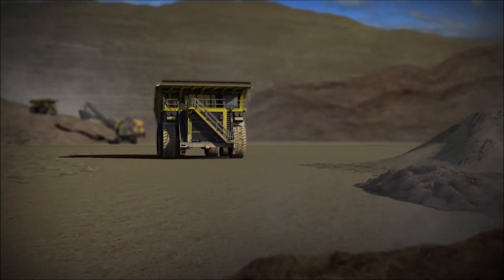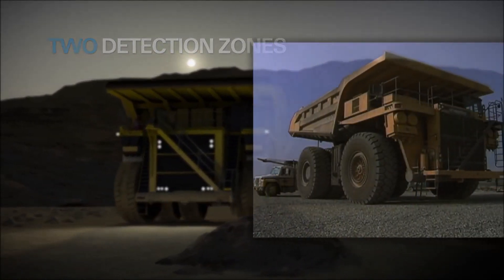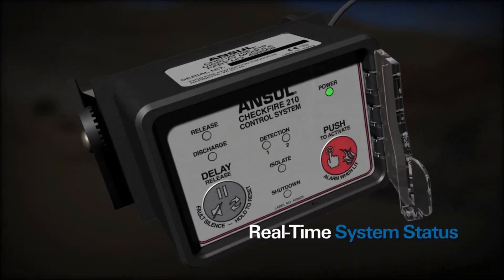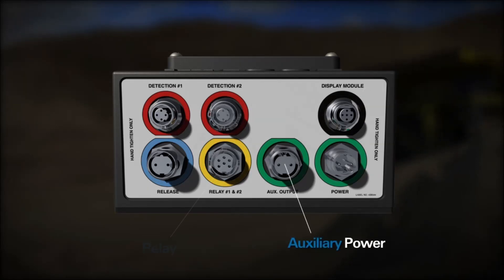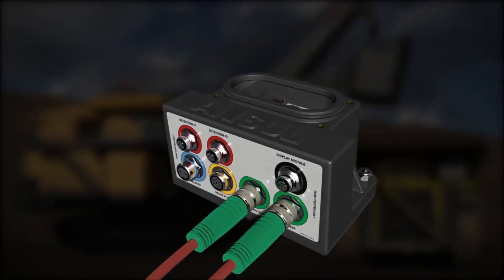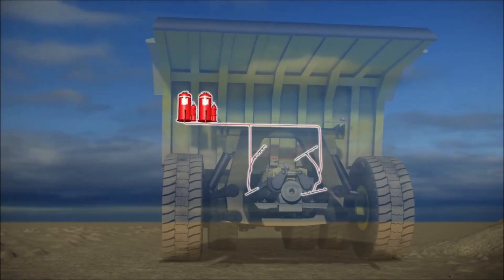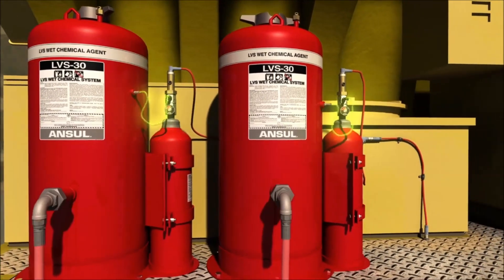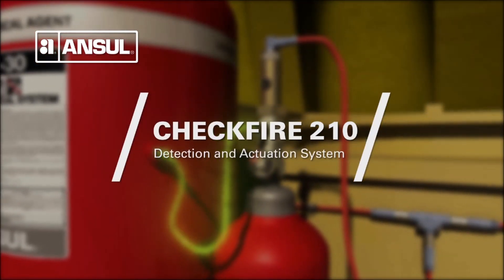Ansul CHECKFIRE 210 Detection and Actuation System for VFSS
​​The ANSUL CHECKFIRE 210 Supervised Electronic Detection and Actuation System is engineered to stand up to extreme operating environments. This versatile system is designed to provide detection, alarm and fire suppression system actuation for mobile applications like hydraulic excavators, haul trucks, wheeled loaders, dozers and graders. The CHECKFIRE 210 is used with an ANSUL LVS, A-101, or twin agent vehicle fire suppression system for 24-hour protection of equipment.

One of the hallmarks of the CHECKFIRE 210 system is its flexibility in protecting multiple hazard areas. Featuring color-coded, plug-and-play connectors, the system is equipped with two, independent detection circuits configurable for various options including single-zone detection, two-zone detection, cross-zone detection, discharge pressure feedback monitoring or alarm only.

The CHECKFIRE 210 System can be found on vehicles and non-road mobile equipment in industries including agriculture, construction, forestry, mining, public transportation, public utilities and waste/recycling.

Available in Canada through Levitt-Safety.